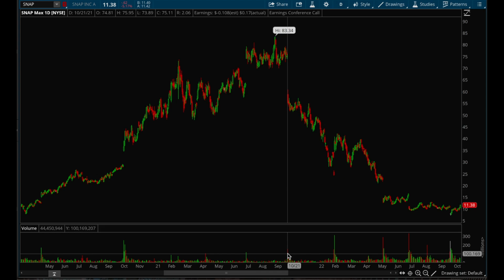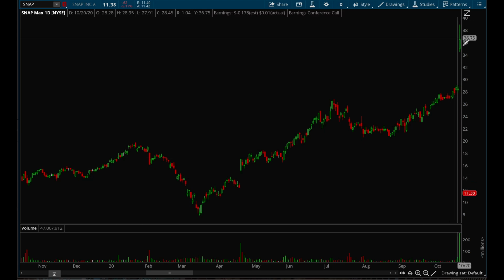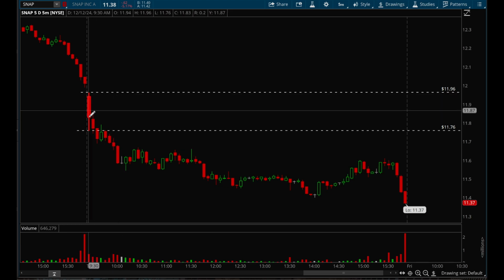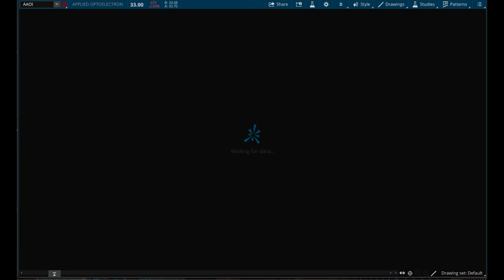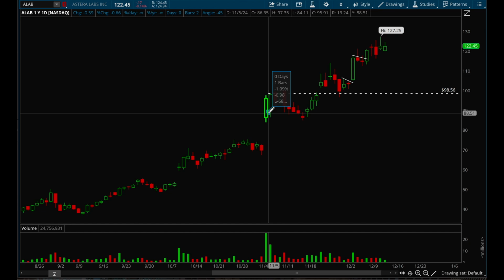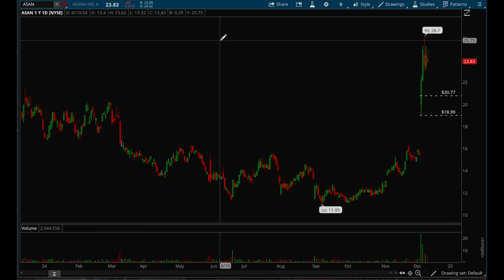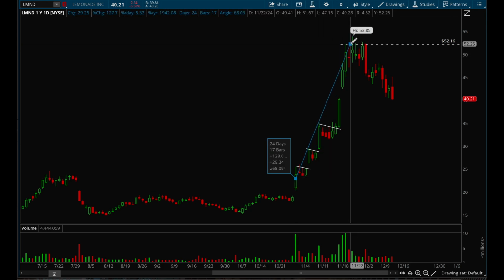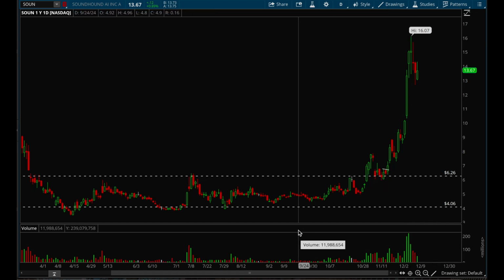How to Trade the 5 min ORB | Stock Trading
Join Hydra as he goes over the 5 min ORB trading setup. This setup is extremely useful for big gap up plays.

Find us on X:   xtradesofficial
Hydra X:  @hydra_xt
Check us out on FB: